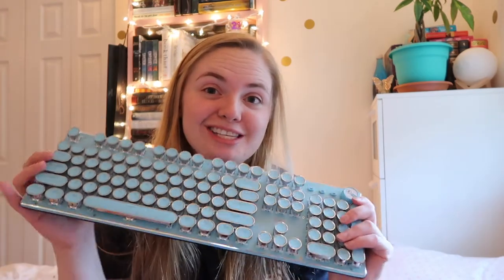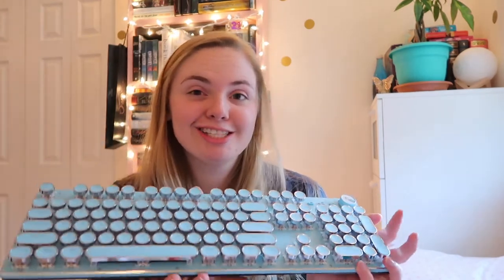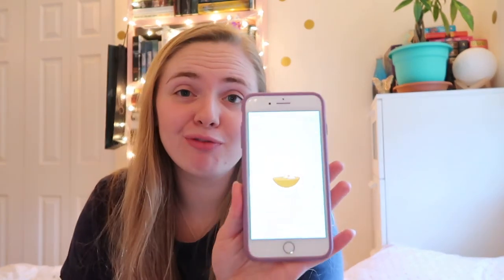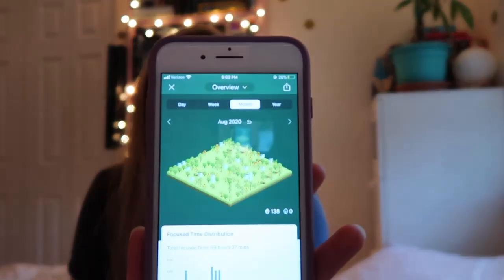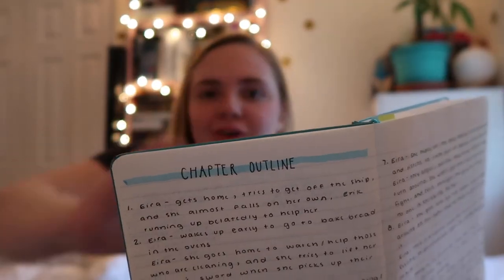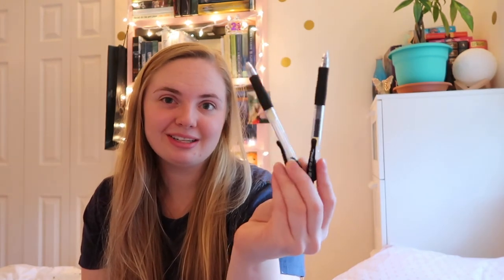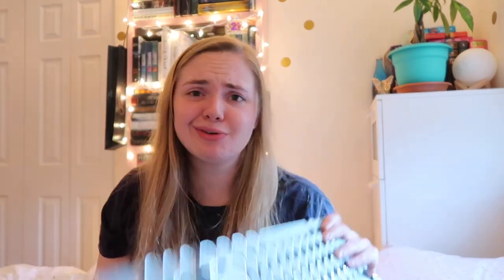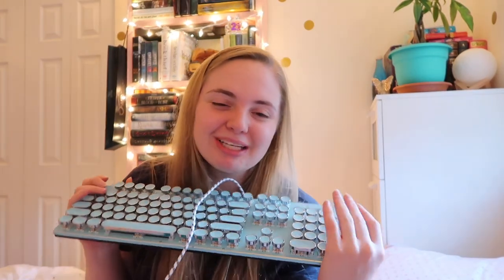Favorite Writing Supplies!!!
Hey guys, here are some of my most used writing supplies! Some are necessities, most of them are extras that you don't really need, but I love them all! What is your favorite extra writing supply?